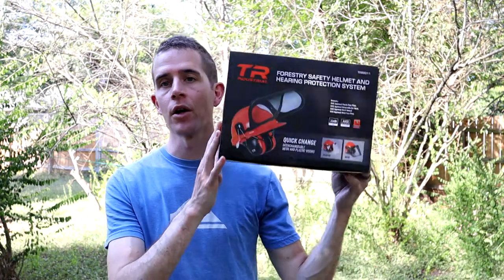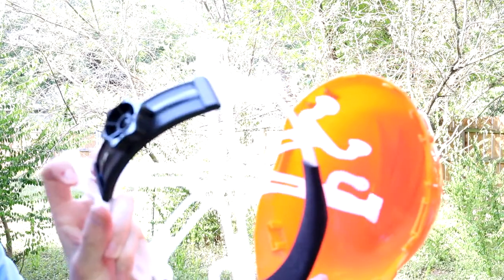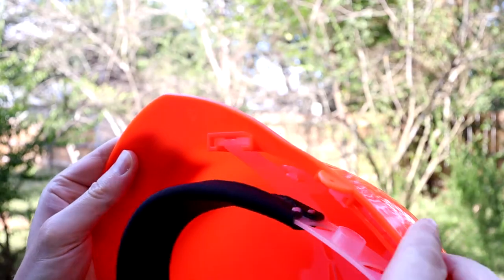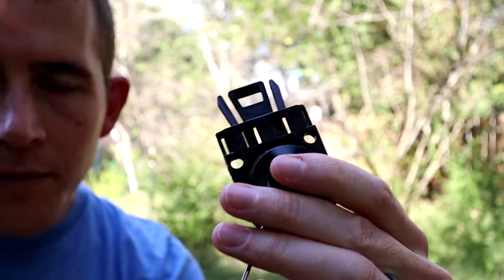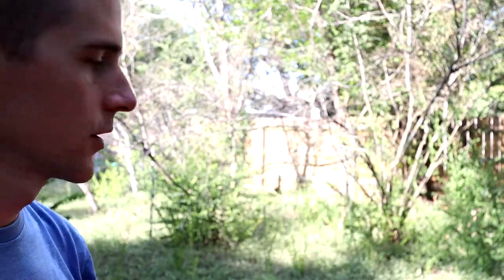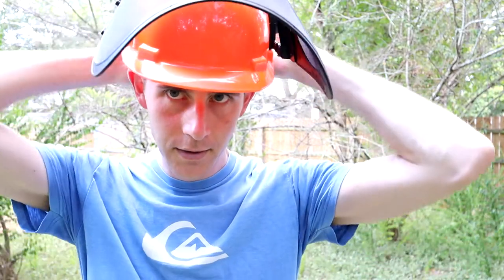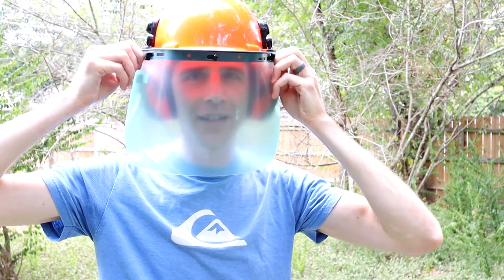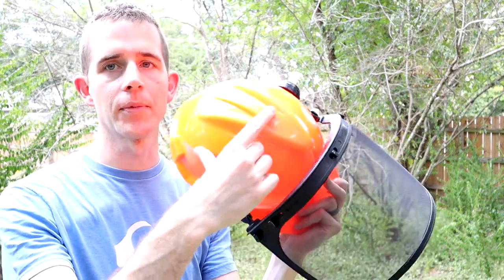TR Industrial Helmet Assembly (Showing the tips and tricks)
I've seen some comments noting the challenge putting this helmet together. This video should help to get past some of the tricky parts of putting this helmet together.